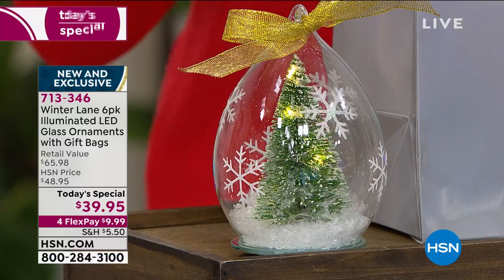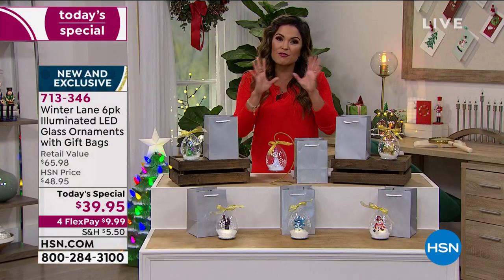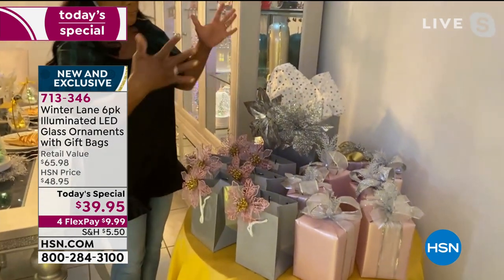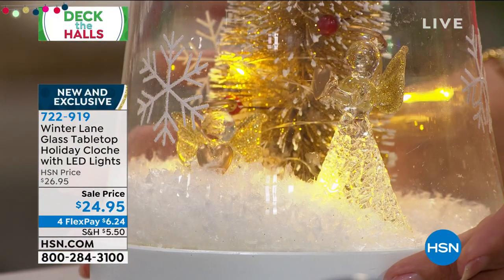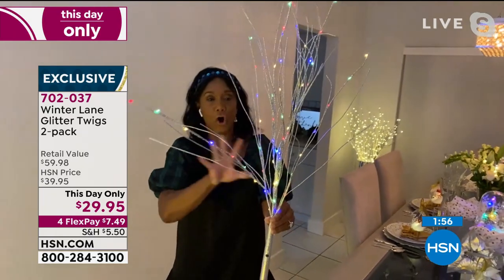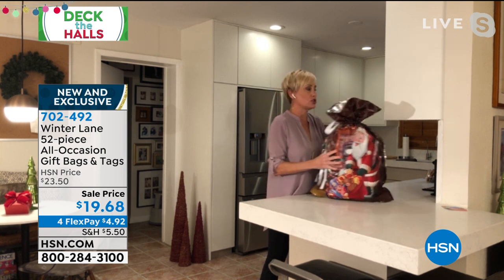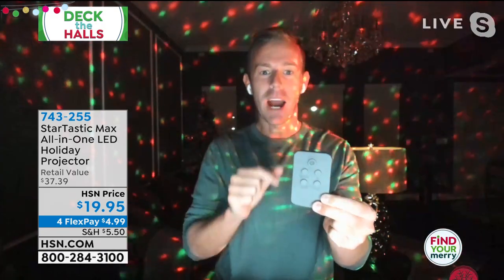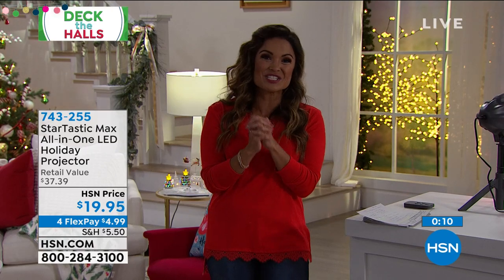HSN | For The Love of Christmas featuring Winter Lane 11.10.2020 - 12 AM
It's the most wonderful time of the year to shop an extensive collection of holiday decor and gifts.